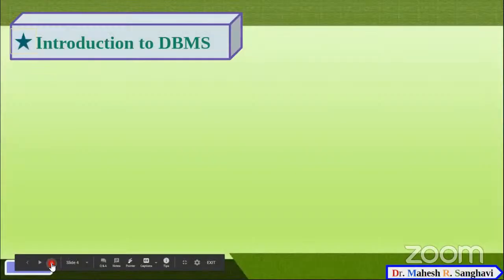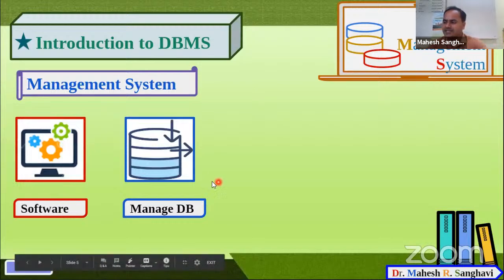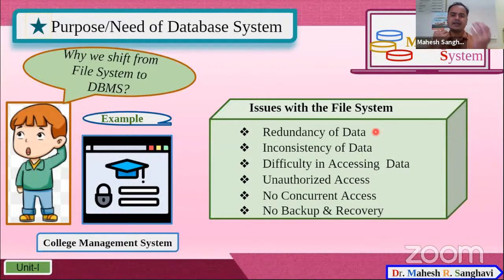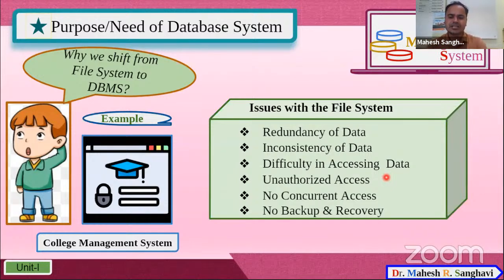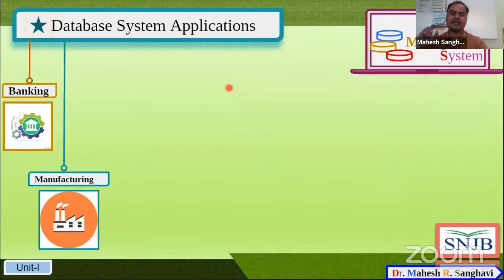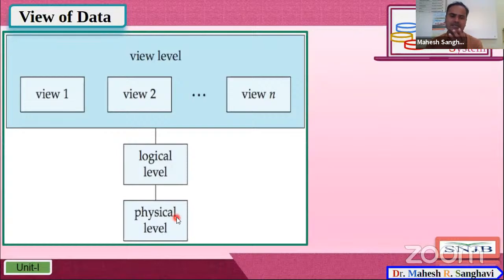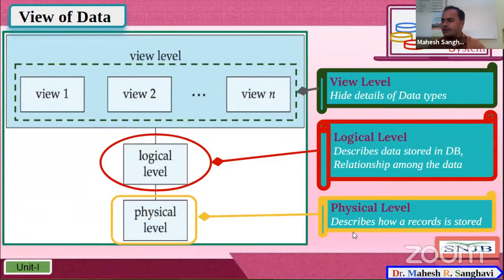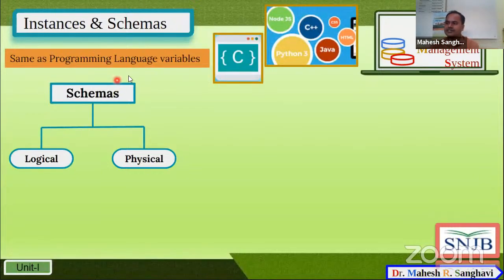Introduction to Databases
Session of Introduction of Database Management System . Special thanks to respected Dr. M. D. Kokate for the permission. With me Ms. Pooja Hiran for technical support. This session is live using Zoom and YouTube Live. Thanks to all participants.